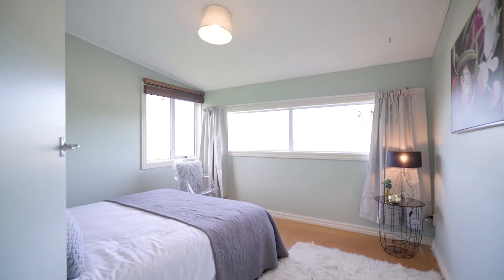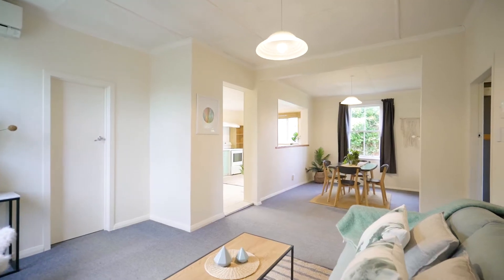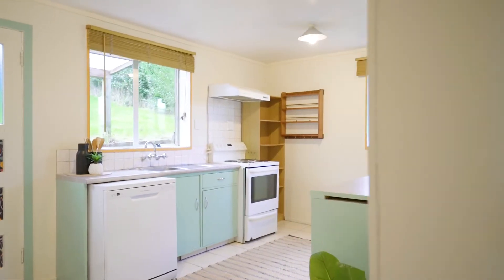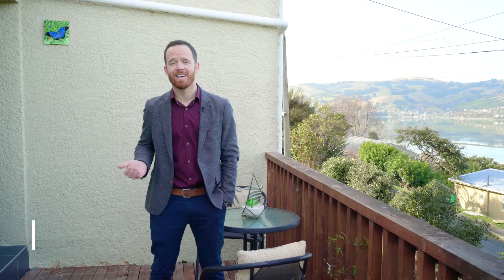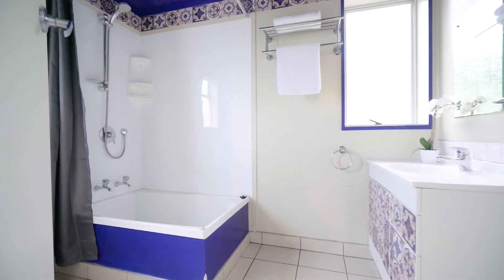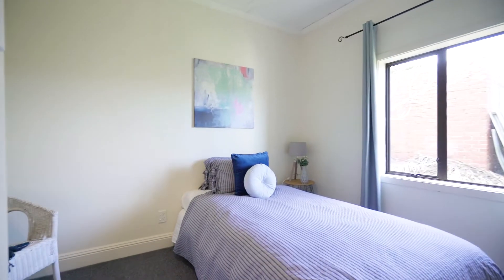51 Manapouri Street, Ravensbourne - SOLD